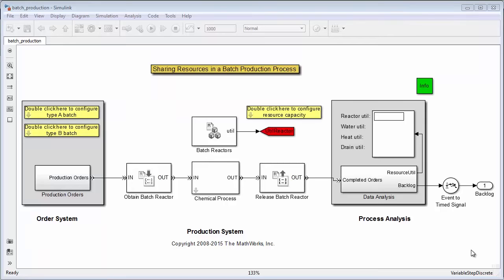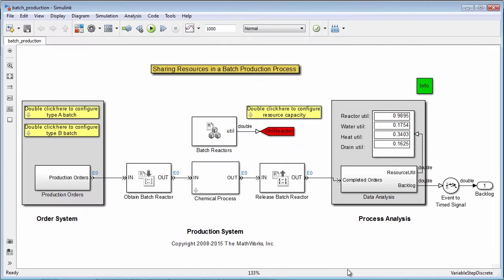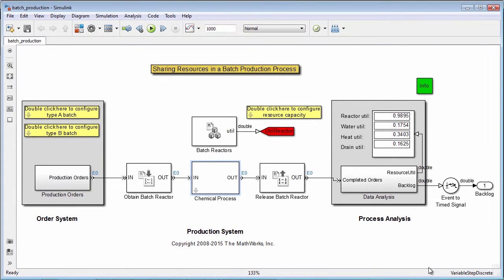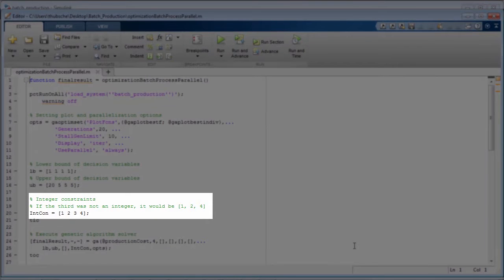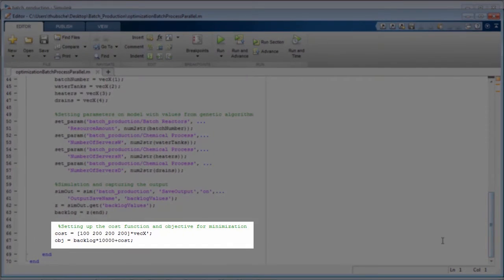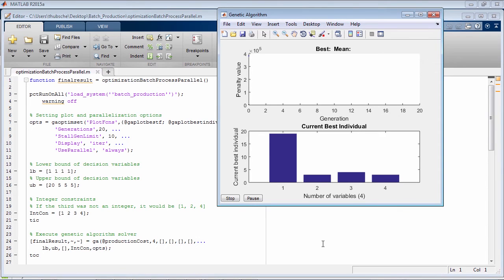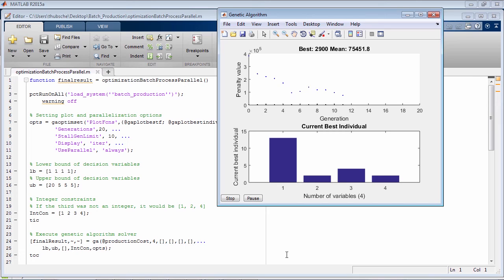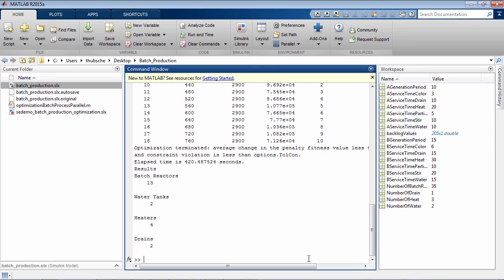Process Control Optimization for Manufacturing Production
In this video, we will illustrate how to optimize the process control in manufacturing production using Global Optimization Toolbox and SimEvents®.

Learn how to:
• Model process flows for manufacturing and operations, perform capacity planning, and optimize the supply chain.
• Simulate event-driven processes, such as the execution of a mission plan or the stages of a manufacturing process, to determine resource requirements and identify bottlenecks.

Use the genetic algorithm from the Global Optimization Toolbox with SimEvents to optimize resources needed for an efficient and effective production process.

SimEvents® provides a discrete-event simulation engine and component library for Simulink®. You can model event-driven communication between components to analyze and optimize end-to-end latencies, throughput, packet loss, and other performance characteristics. Libraries of predefined blocks, such as queues, servers, and switches, enable you to accurately represent your system and customize routing, processing delays, prioritization, and other operations.

With SimEvents you can design distributed control systems, hardware architectures, and sensor and communication networks for aerospace, automotive, and electronics applications. You can also simulate event-driven processes, such as the execution of a mission plan or the stages of a manufacturing process, to determine resource requirements and identify bottlenecks.